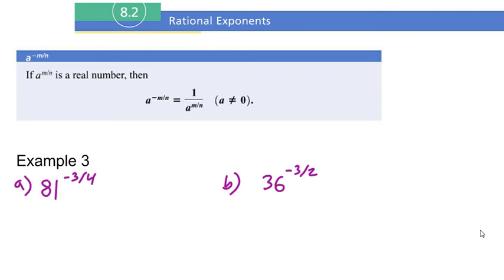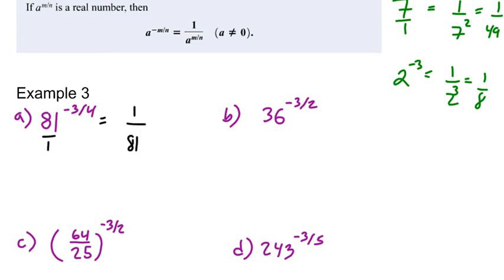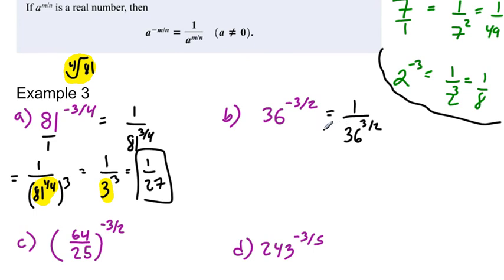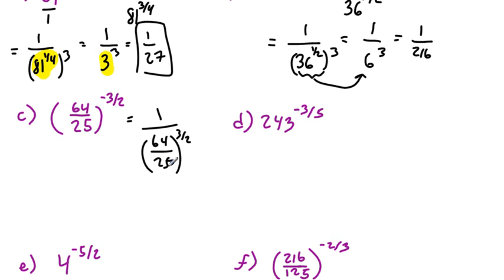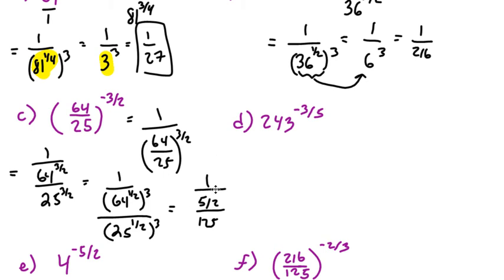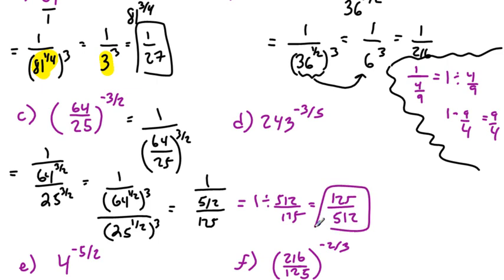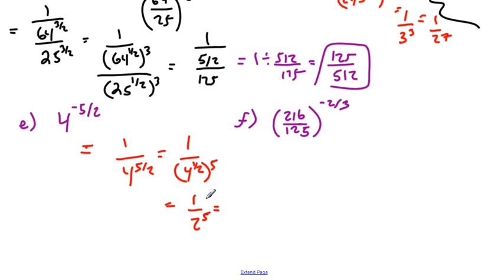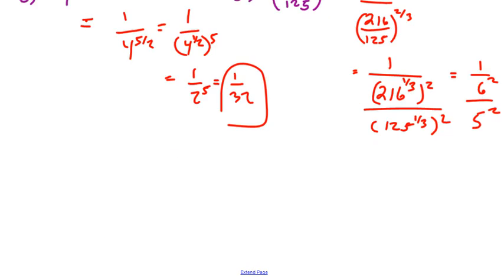8.2 Example 3 Evaluating Exponentials with Negative Rational Exponents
Evaluating Exponentials with Negative Rational Exponents